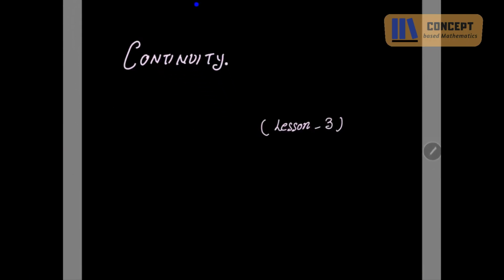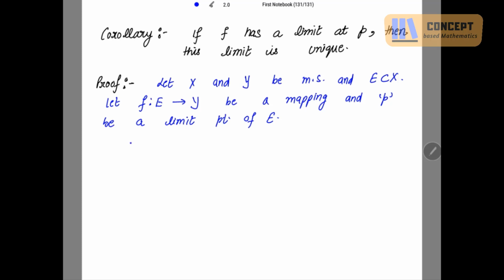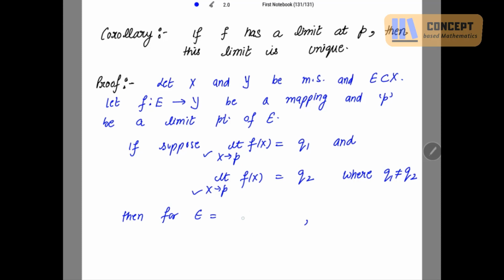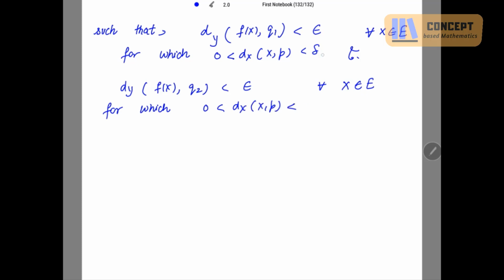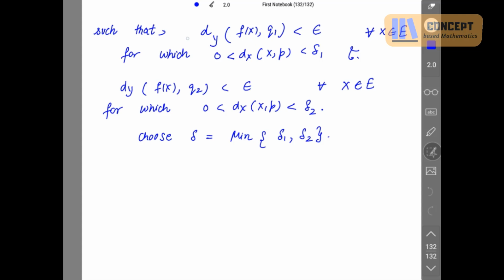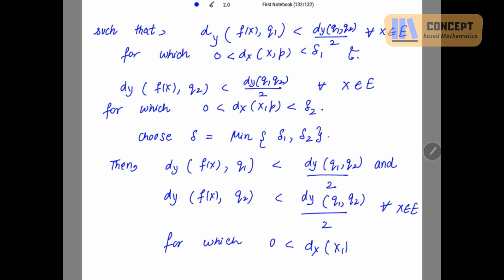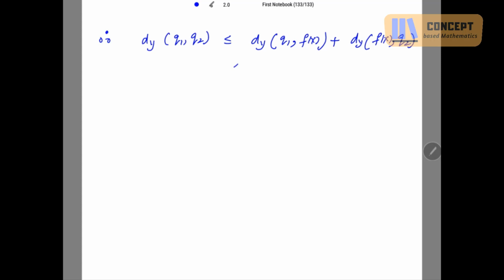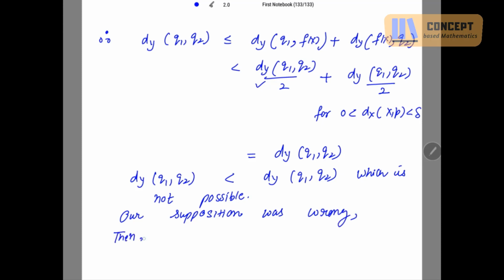If f has a Limit point 'p' then this limit is Unique.